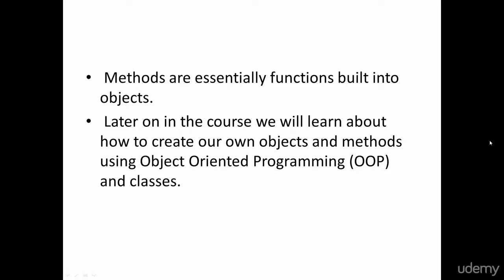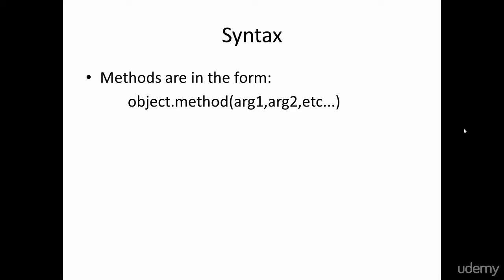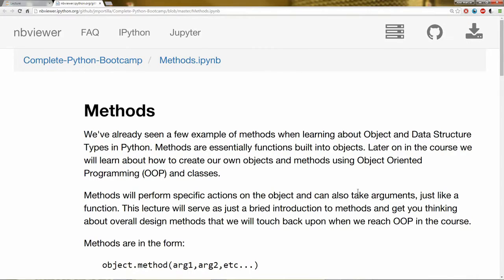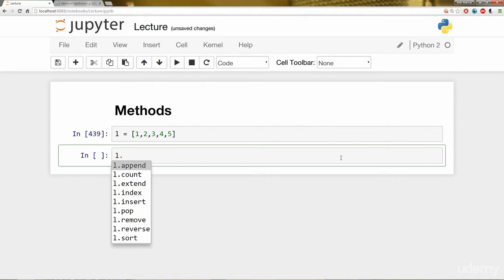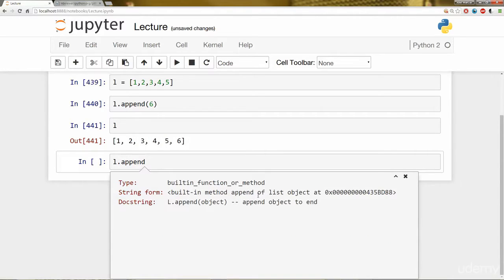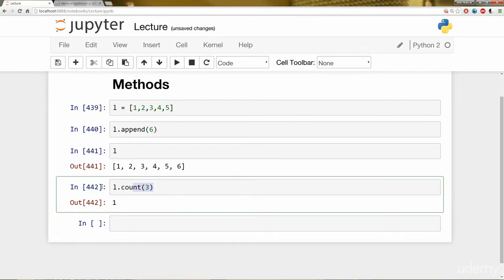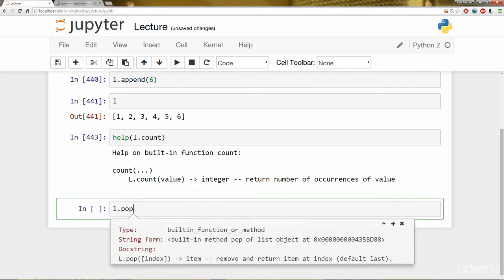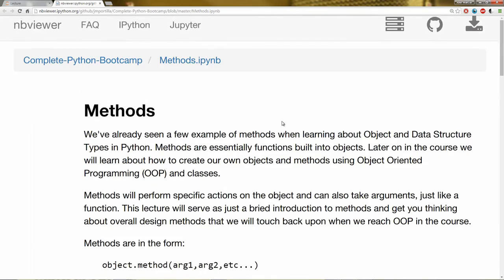#27 METHODS IN PYTHON :Learn Python Programming | Beginner to Advanced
METHODS IN PYTHON :Learn Python Programming | Beginner to Advanced